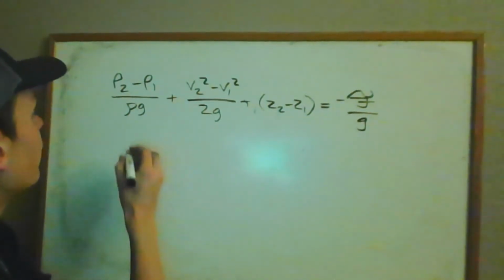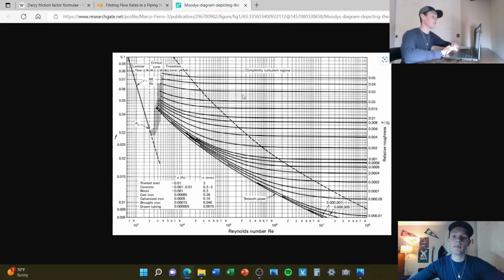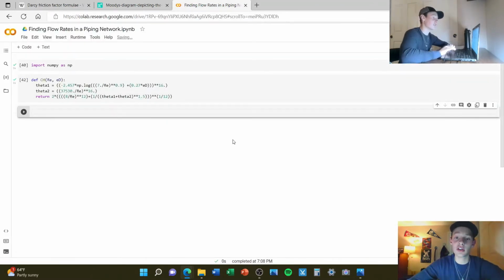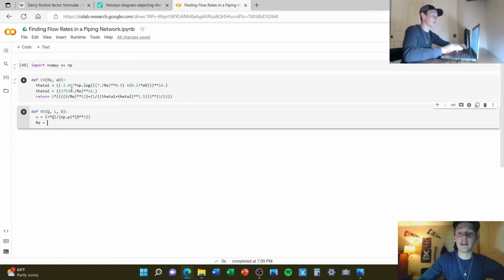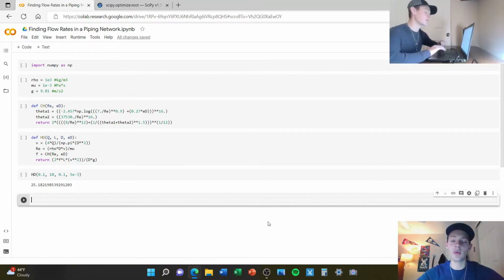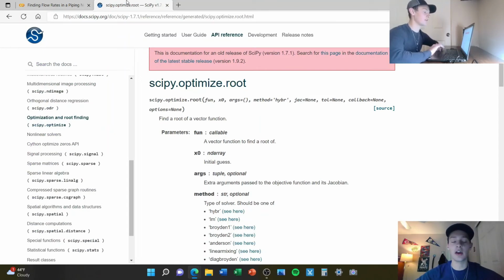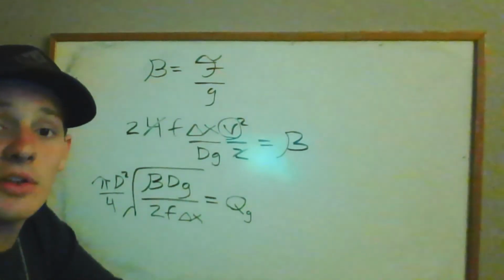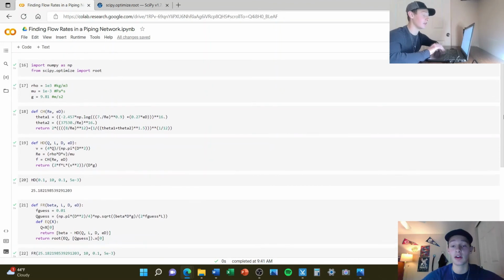Calculating Friction Factor, Head Drop, and Flow Rate